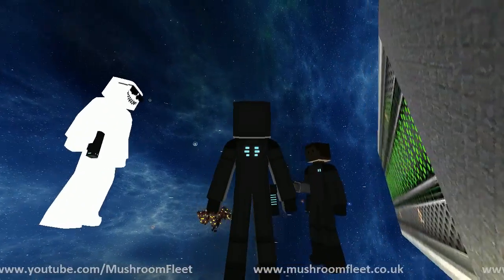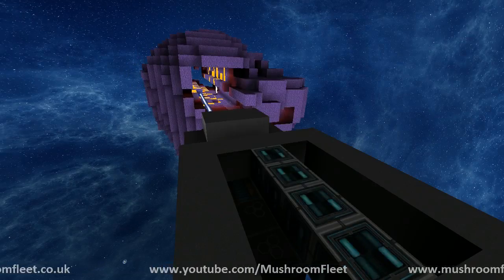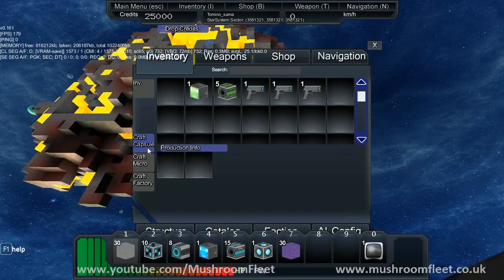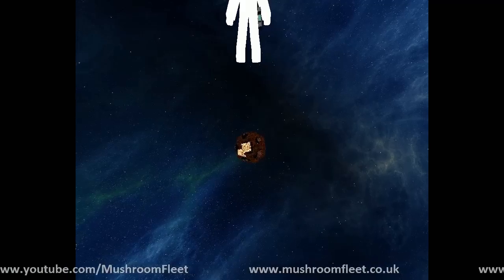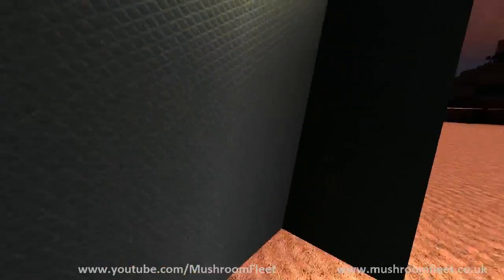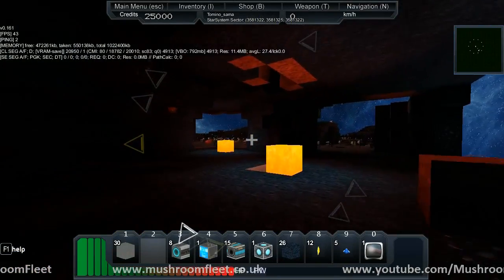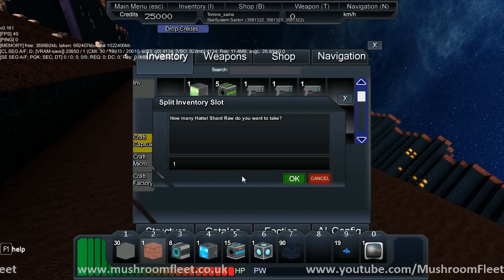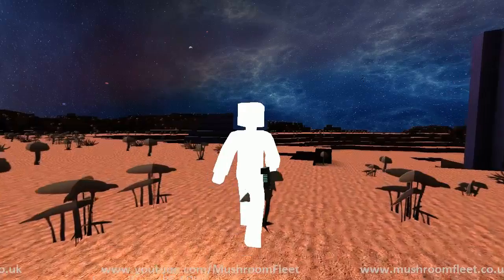Let's Play Starmade [S01E01] How Does Crafting?